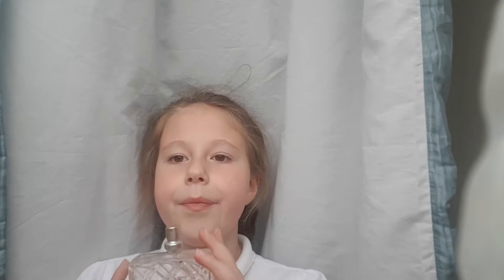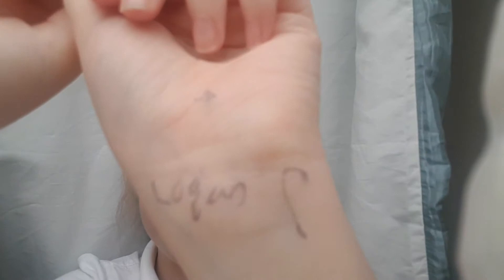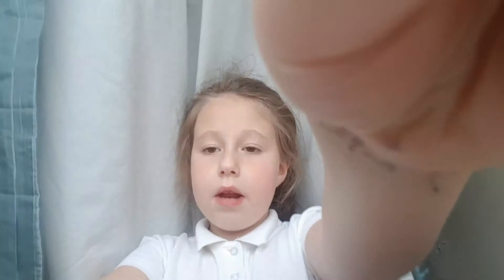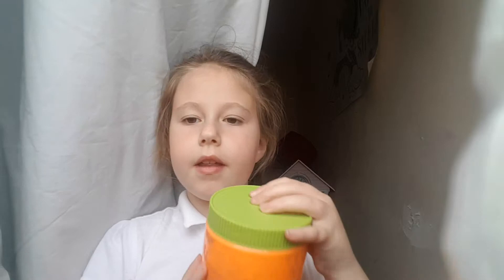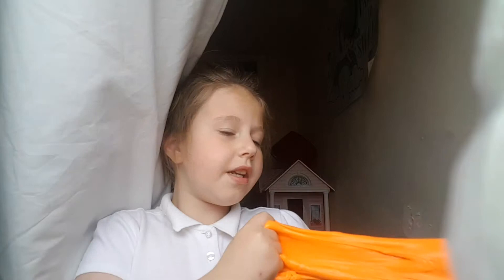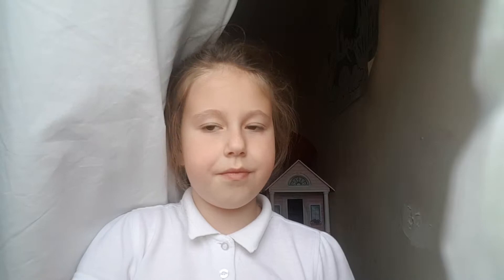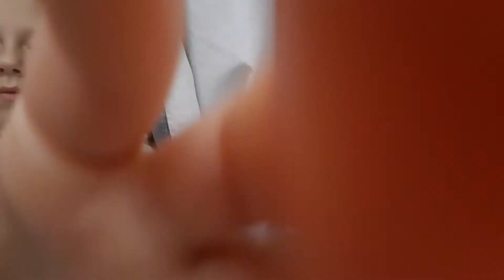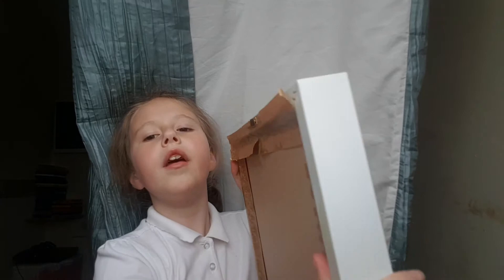What I got for my bday